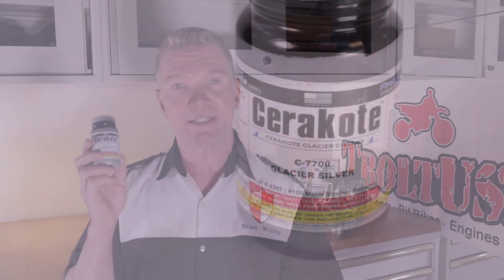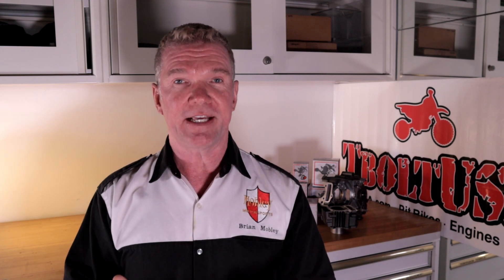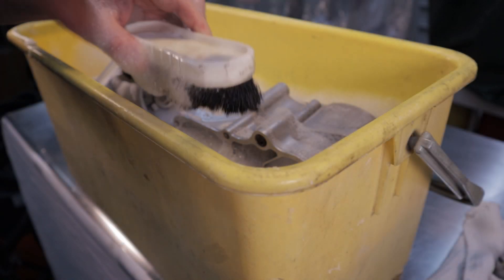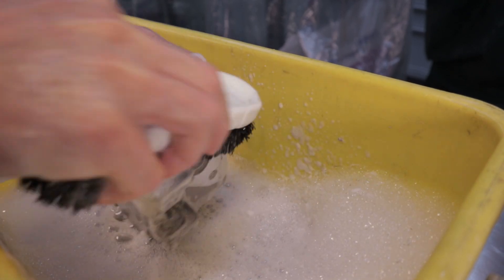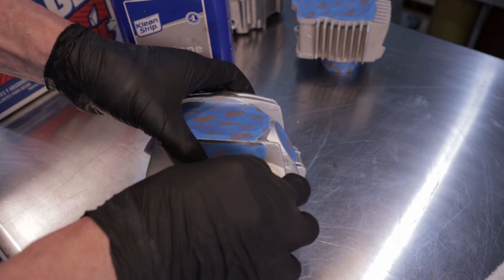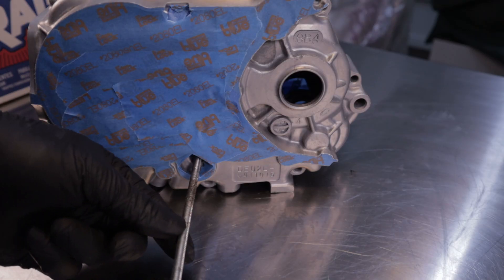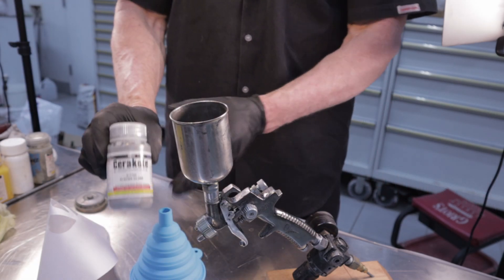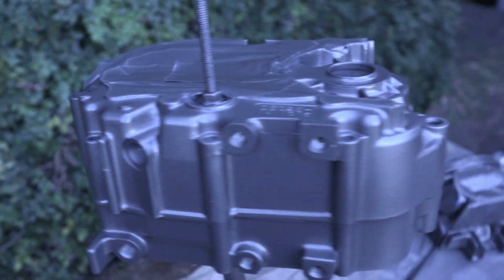Cerakote at Home || How To Get Superior Results Using Air Cure Cerakote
In another installment of our CRF70 build, Im discussing DIY Cerakote considerations and application instruction using our CRF70 motor.  I am going to show you step by step how to get outstanding DIY Cerakote results using the Cerakote “C-Series” line of Cerakote products.  I cover surface preparation, cleaning, masking, degreasing and finally, SPRAYING!  Cerakote is not hard to spray and you CAN do it in your home shop.  Take a look!

★TIMESTAMPS
0:00 Intro
0:38 Why C-Series Cerakote is the Best For DIY
1:52 Blast Profile and Common Sense
6:00 Initial Cleaning
6:44 Masking Tips
 9:37 Cleanliness is Next To Godliness
10:56 Surface Preparation Using Acetone
12:00 Cool Trick for Painting Cases
12:30 Tack Rag – Final Step Before Applying Cerakote Color
12:54 Technical Consideration Specific to C-Series Cerakote
14:36 Agitating, Straining and Pouring Cerakote
15:09 IMPORTANT Cerakote Spraying Tips and Techniques
16:56 THE BIG REVEAL! Finished Products Look AWESOME!
18:45 THANK YOU FOR WATCHING!

Cerakote Products (C-111 Used in this video)

HVLP Paint Gun (Budget)
HVLP Paint Gun (Pro)
PAINT Specific Respirator
Air Compressor
Air Compressor Hose
100 Micron Mesh Paint Strainer
Nitrile Gloves
Sellars Disposable White Shop Rags
Scotch-Brite Pads
Tack Rags
Dawn Dishwashing Soap
Paint Stripper (This is the best stuff you can get)

Acetone: I don’t have a good link for this product, but I bought mine at a local hardware store.

★MUSIC CREDITS
Above Planets • Patrick Patrikios
Above Planets
Alaska Sky • Patrick Patrikios
Alaska Sky